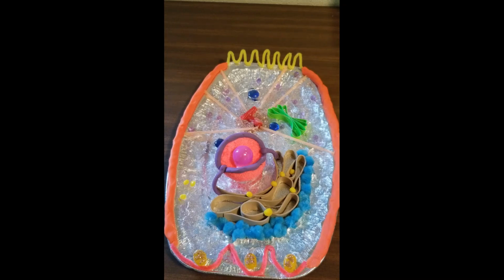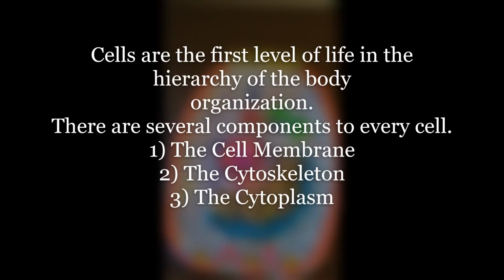Discussion 1 The Cell (Anatomy & Physiology class)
This video is part of my Anatomy & Physiology class. During week two, we learned about the structure and the parts of the cell. I hope this video helps you to understand some of the functions of the cell.